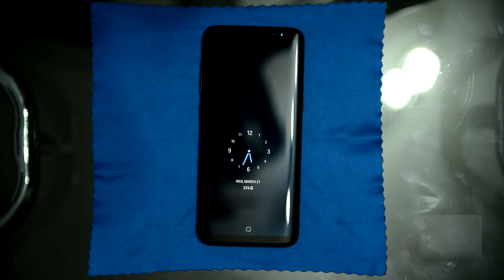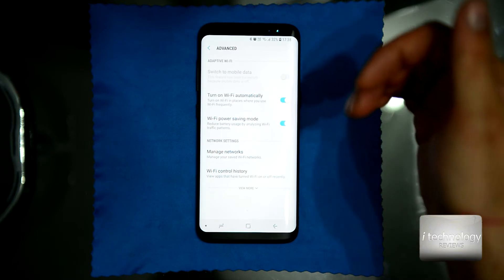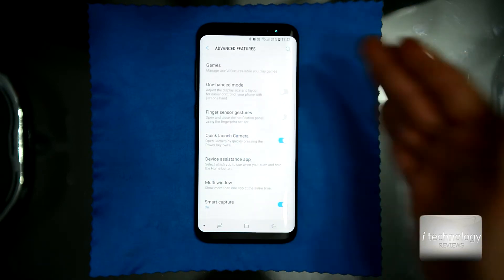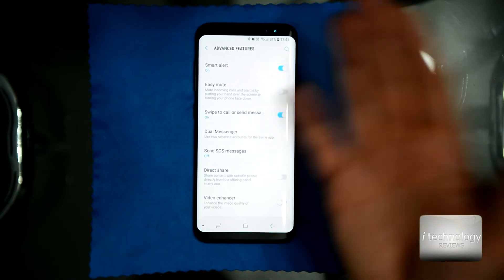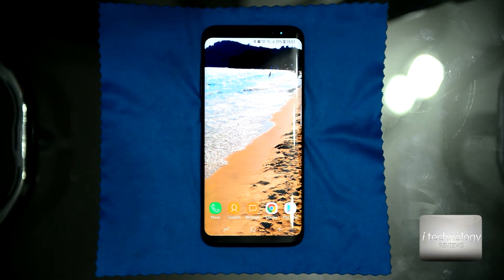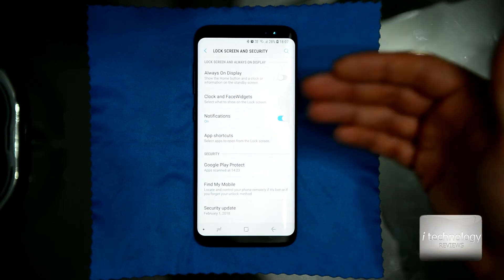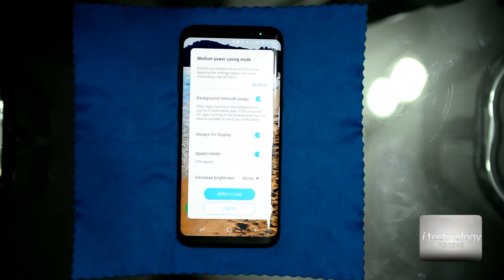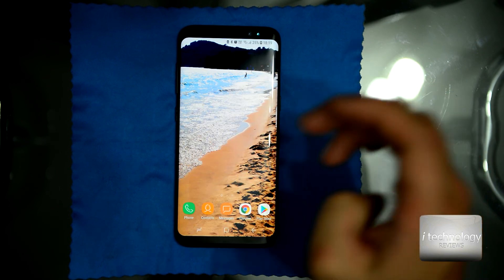Best Battery Optimization for Galaxy S9 and S8 Full Tutorial 8.0 Oreo; we got 1,5 days of battery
Best Battery Optimization for Galaxy S9 and S8 Full Tutorial in Android 8.0 Oreo; I personally succeeded to get 1,5 days of battery usage. Guys please watch the FULL TUTORIAL and make your phones last long in battery to work with them one entire day and more; It's well known that Galaxy S8 3000mah and S9 has the same, but the hardware consumes a little bit less power than S8, in bought cases it's not enough, Samsung had to make the batteries more stronger so we have come up with a solution:
Please HAVE CALM if you are a advanced android user, even if you know some tricks or tips and watch THIS FULL TUTORIAL. So we want to HELP and give you FREE tips and tricks making good quality videos making things better in all kind of technology.

In this tutorial:
1. Temporary closing the unnecessary features like, location/GPS, Wifi, NFC, when not using them, and other bar shortcuts
2. Display optimization and sensor deactivation
3. Bixby app and button deactivation
4. Device maintenance and app optimization save power - always sleeping apps
5. Turing OFF Always on Display, Iris Scanner, GPS, Developer options
6. Power Saving mode in Android 8.0 Oreo.